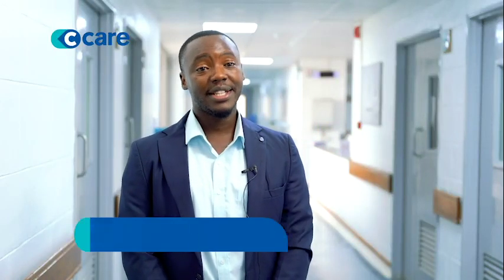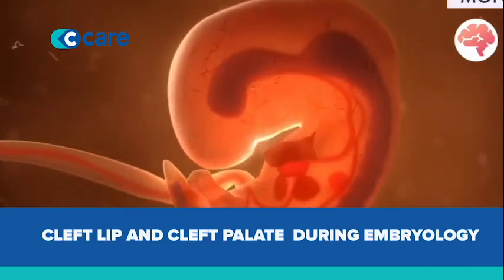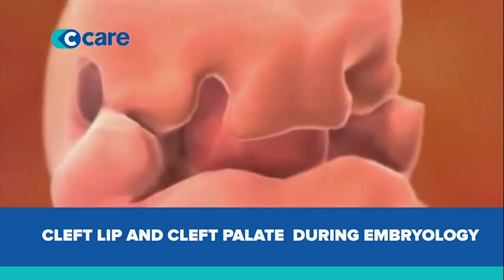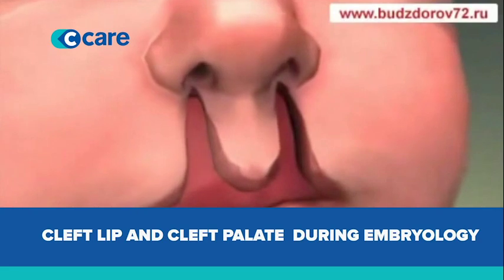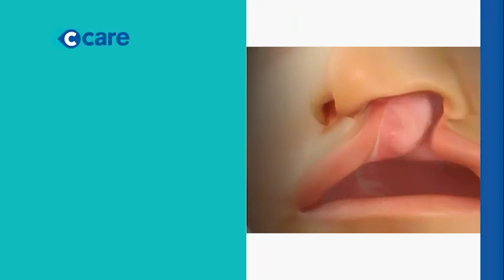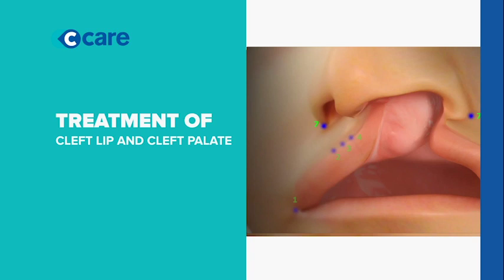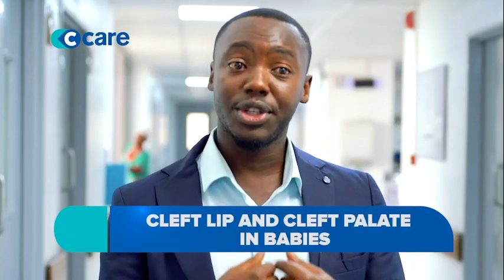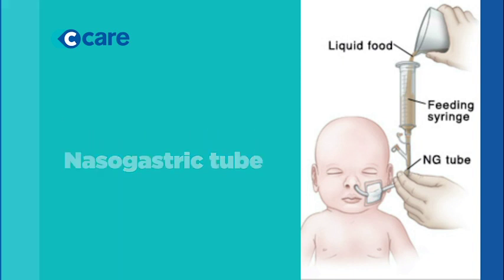SPEECH & LANGUAGE THERAPY - Dr Daniel Sseremba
Cleft lip & palate are among the most common birth defects. They commonly occur as isolated birth defects also associated with many inherited genetic conditions or syndromes.

Having a baby born with a cleft can agitate, but it can be corrected.